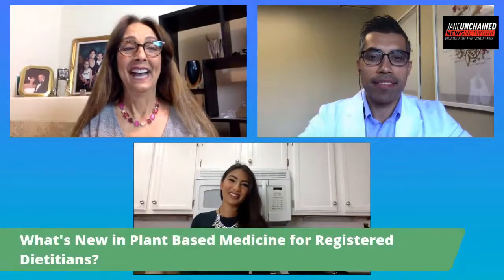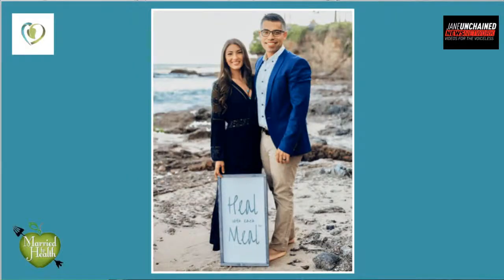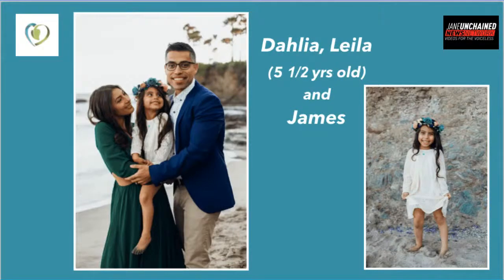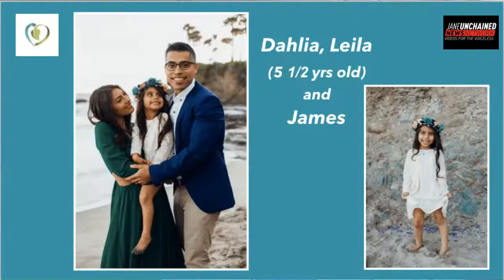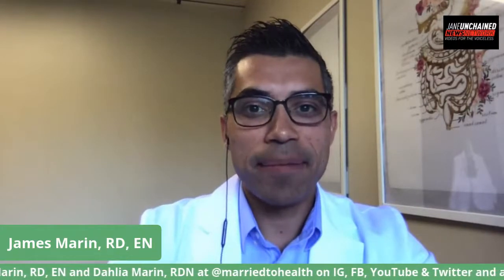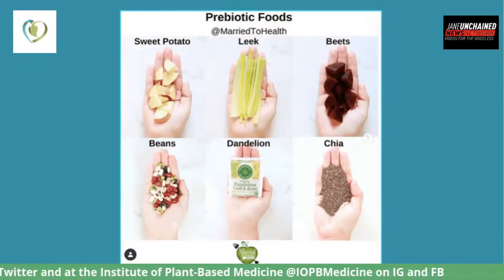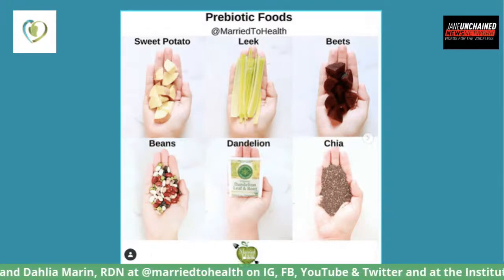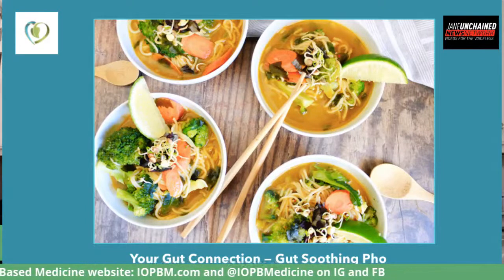How to Develop a Healthy Gut Microbiome for Adults and Kids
Today on "Hey Doc! What's New in Plant-Based Medicine?” with Lisa Karlan, we are discussing gut health; optimizing and maintaining a healthy gut microbiome with Rock Star Registered Dietitian Nutritionists, Dahlia Marin, RDN and James Marin, RD, EN from Married to Health on IG, FB,  YouTube & Twitter and the Institute of Plant-Based Medicine @IOPBM on IG and FB and @Dahlia.Marin.RDN on IG. These licensed dietitians are passionate about helping patients use a whole plant food diet as medicine, along with their clinical experience identifying the root cause of digestive issues. The Institute of Plant-Based Medicine has a team of multidisciplinary physician specialists who work collaboratively at the Institute, uncovering the root cause of illness including digestive and microbiome imbalances.  Dahlia’s special interest is in treating children and adolescents. Her academic background in evidence-based data, training in functional nutrition, and experience helps patients / clients “Heal With Each Meal” TM.

James Marin, RD, EN is an Holistic Registered Dietitian with an additional certification in Environmental Nutrition. He uses whole plant-foods as a form of medical nutrition therapy. James' knowledge of food and the environment helps his patients prevent and reverse diseases like SIBO, IBS, Ulcerative Colitis, Gastro-Esophageal Reflux, and more. His holistic approach focuses on family dynamics, stress, nutrition habits, environmental, including his client’s work life to create an individually tailored approach for patients. James believes that a body is only as healthy as it’s surrounding environment.

Please join us at 10 am PST / 1 pm EST for what promises to be an interesting discussion.  There will be a food demo in this episode of “Hey Doc! What’s New in Plant-Based Medicine” on Facebook.com/janevelezmitchell or on YouTube: Jane Unchained News or on Twitter @JVM